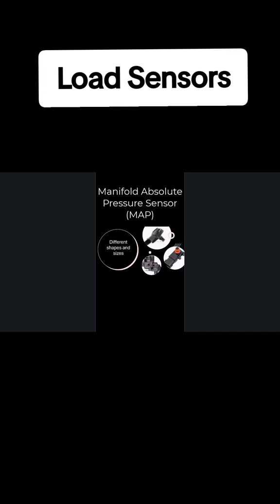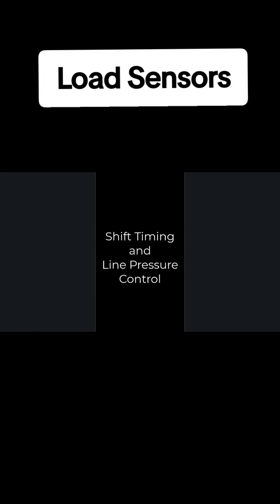May 30, 2025